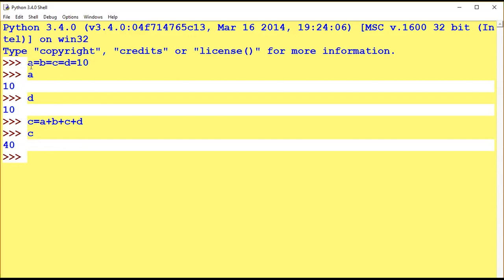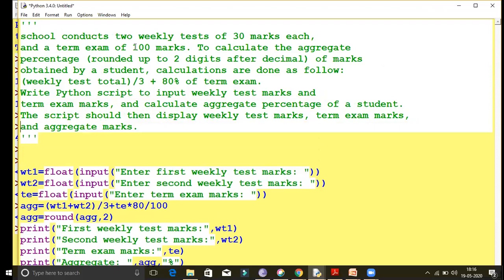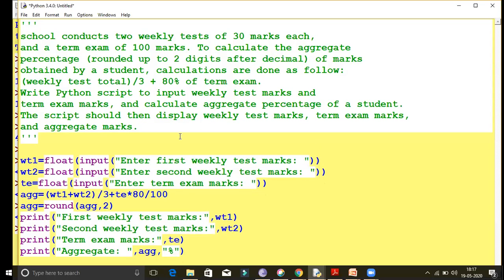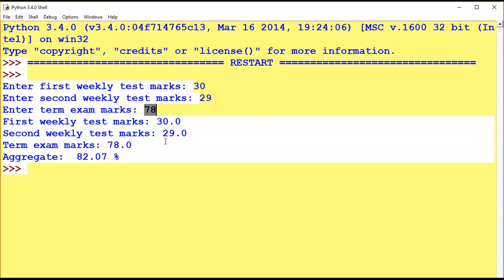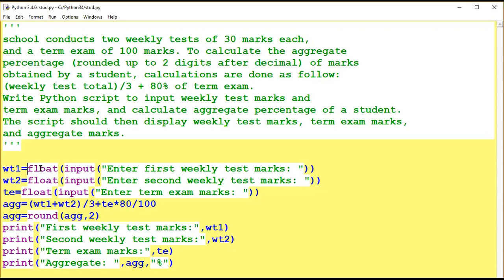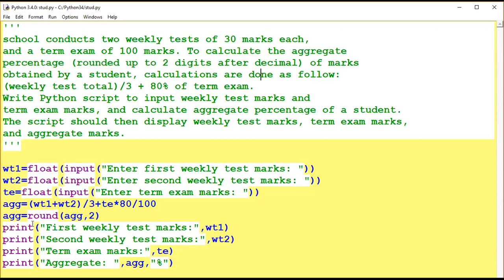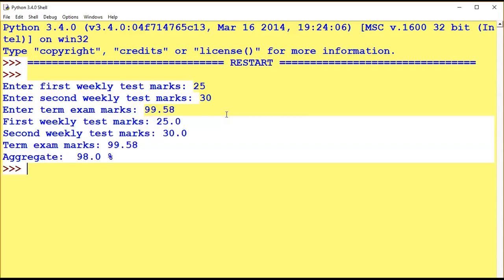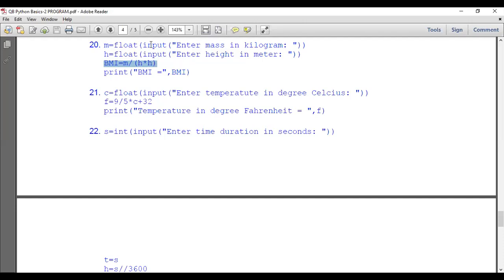Python Programming class XI Computer Science